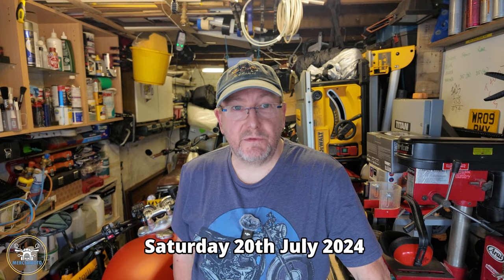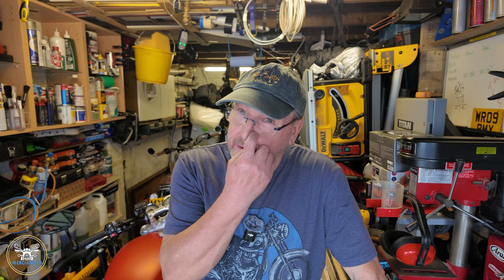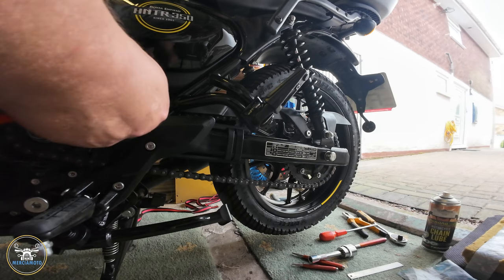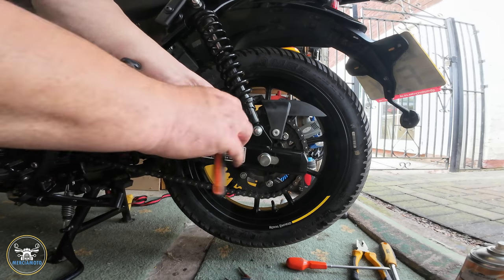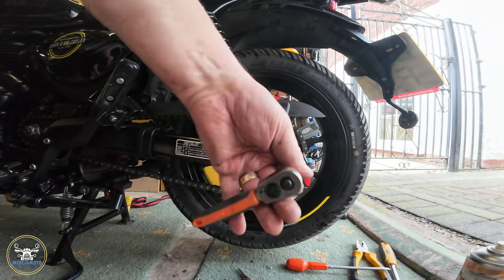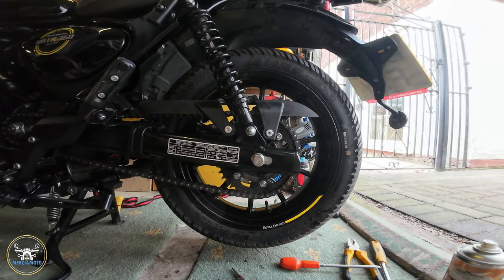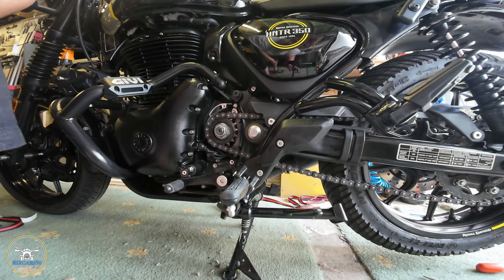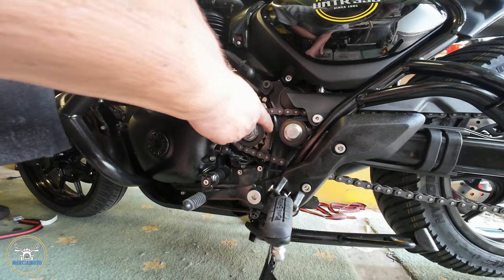Upgrade Your Royal Enfield Hunter 350 | How to Fit a 16 Tooth Gearbox Sprocket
This video shows step-by-step how to replace the standard 15 tooth gearbox sprocket with a 16 tooth sprocket on the Royal Enfield Hunter 350.

The video takes us through the stages of locking the rear wheel to aid the release of the extremely tight sprocket retaining nut, undoing the retaining nut and slackening the drive chain to enable the sprocket to be swapped. Once the replacement 16T sprocket is fitted the video shows how to resecure adjust the drive chain tension and again secure the rear wheel to enable the sprocket securing nut to be tightened to the the required torque setting. Finally I show my process for lubricating the drive chain.

0:00 Intro
03:01 Tools
03:48 Strapping rear wheel and rear brake pedal to apply brake pressure
06:18 Removing sprocket cover
08:06 Flattening tab Washer
09:29 Loosening and removing sprocket securing nut and tab washer
11:04 Slackening drive chain
14:25 Removing 15 tooth sprocket
15:28 Fitting 16 tooth sprocket and tab washer
20:45 Adjusting drive chain tension
29:15 Setting torque wrench and tightening sprocket not to 140Nm
34:04 Folding tab washer
35:50 Lubricating drive chain
40:22 Refitting sprocket cover

===Kit===
DJI Osmo Action 4
DJI Wireless Mic 2